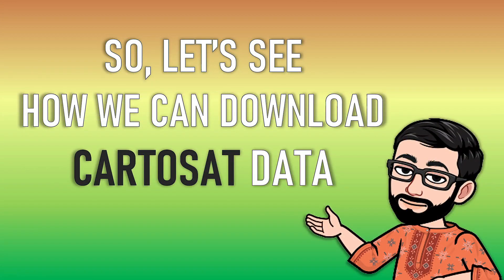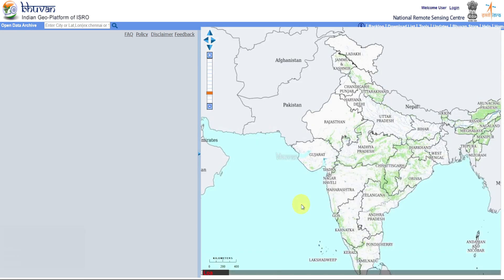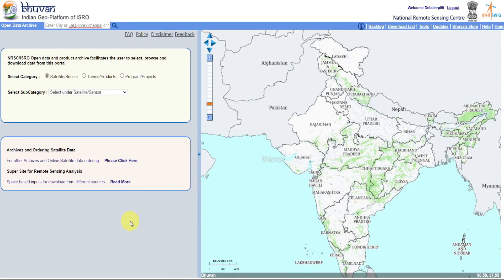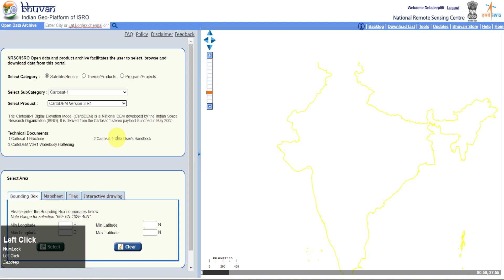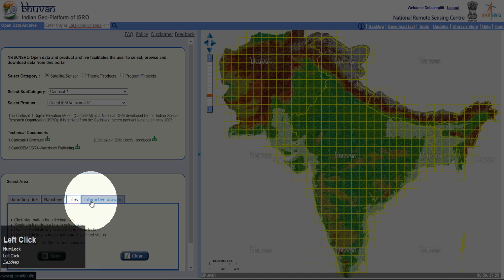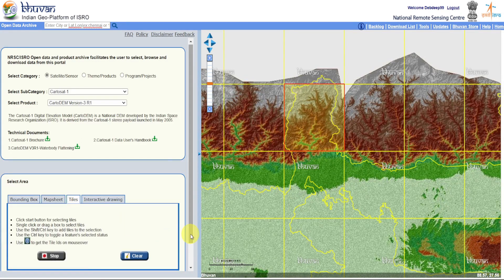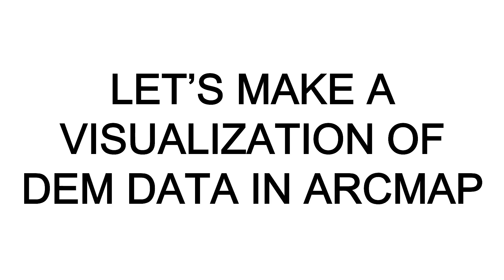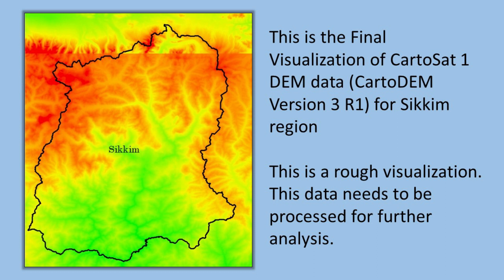Download & Work on INDIA's own Digital Elevation Model (DEM) Data | CartoSat 1 | IRS P5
Hi,

In this video we will learn how to download ISRO's Digital Elevation Model (DEM) of CartoSat 1 or IRS P5 data.
CartoSat 1 was the first elevation measuring mission from ISRO which was launched on 5th May 2005 by PSLV C6. CartoSat 1 had 1 arc second or 30 meter spatial resolution. Later CartoSat series is continued with CartoSat 2, 2A, 2B, 2C, 2D, 2E, 2F, 3.

CartoSat series DEM Data can be downloaded from ISRO Bhuvan geoportal for free.